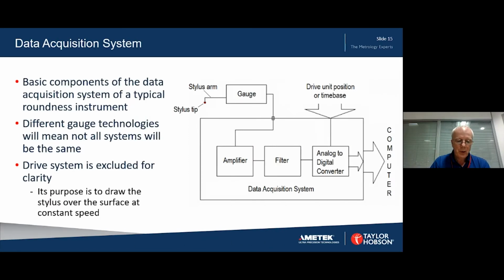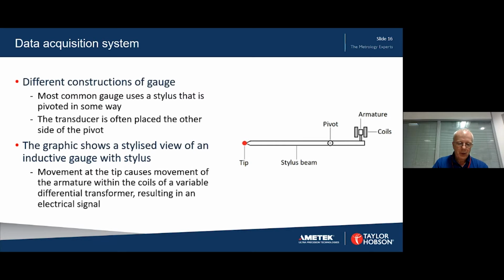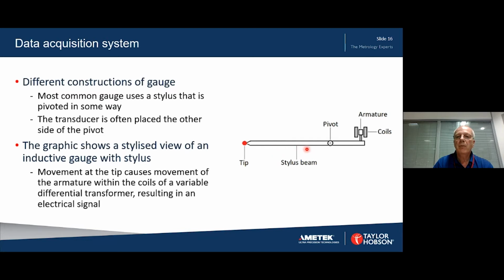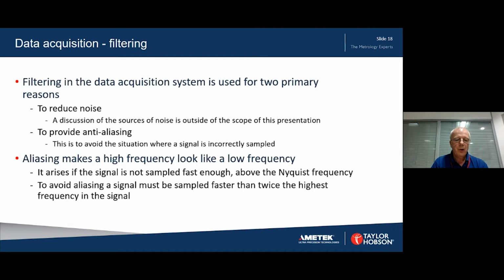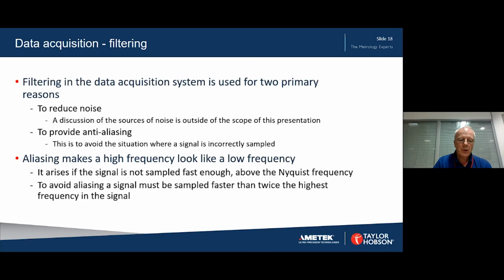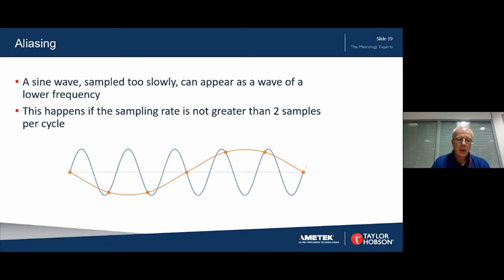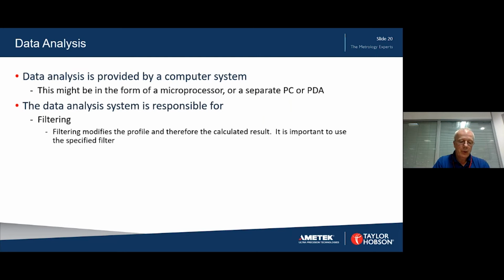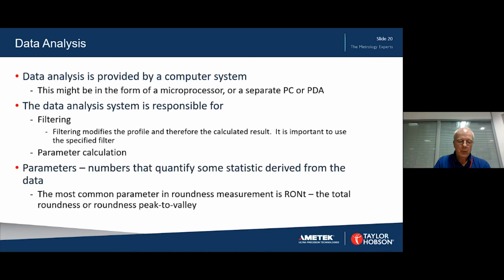What is data acquisition system